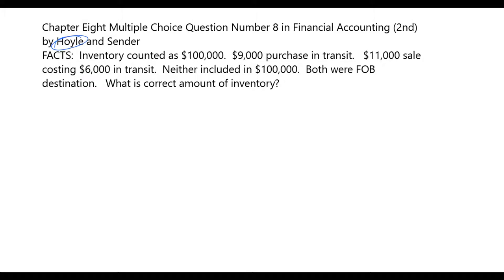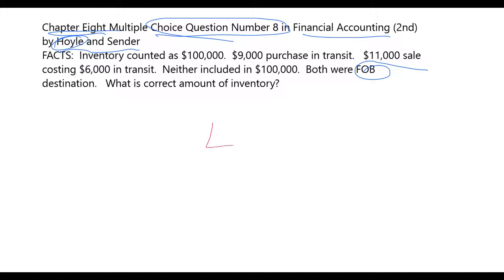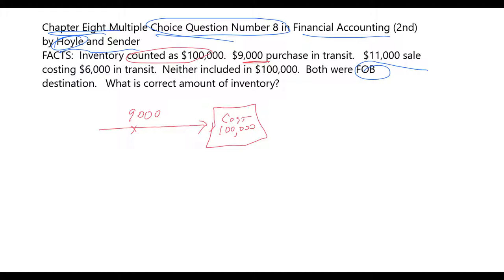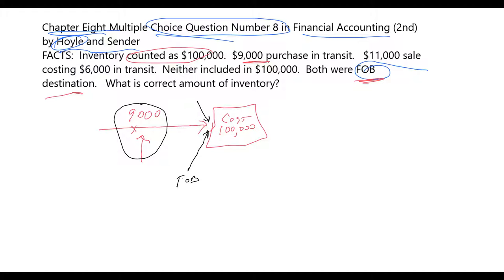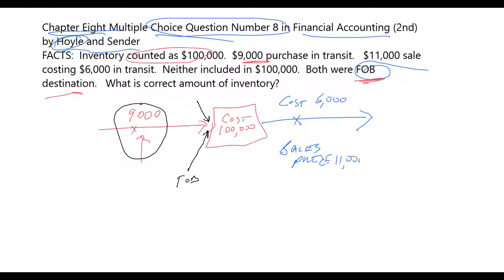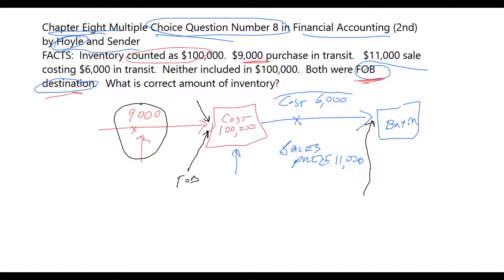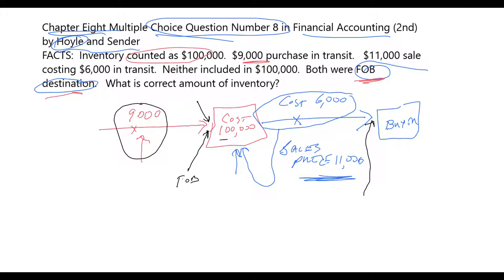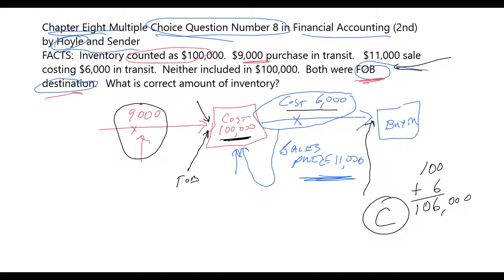Chapter 8 Multiple Choice Question 8 in Financial Accounting by Joe Hoyle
This video looks at the impact of the FOB point on the reporting on inventory